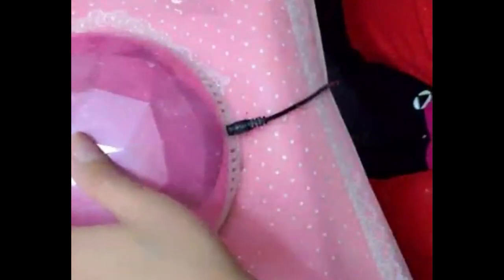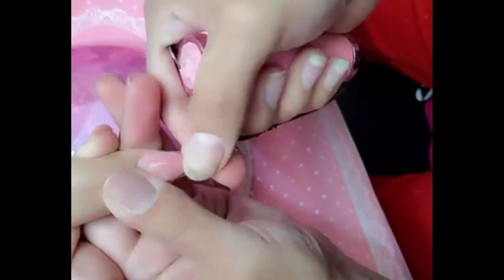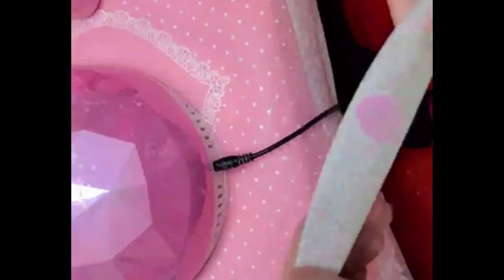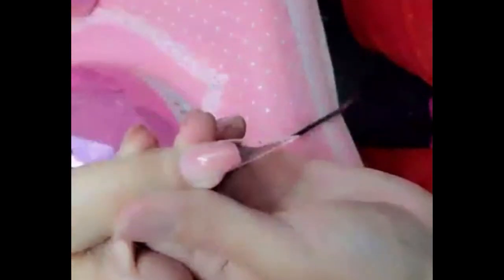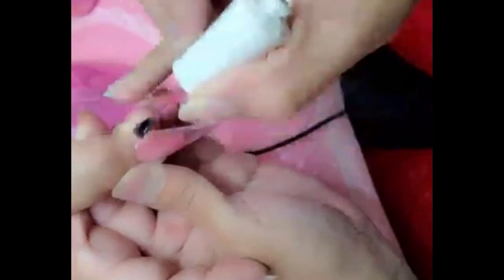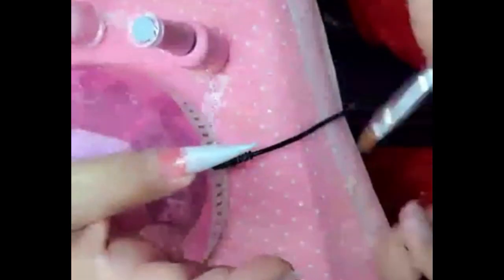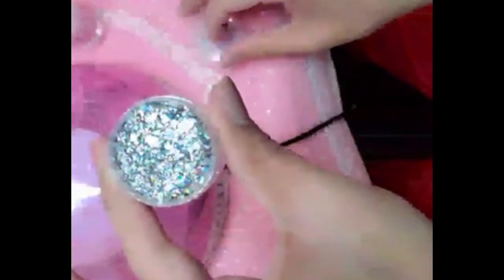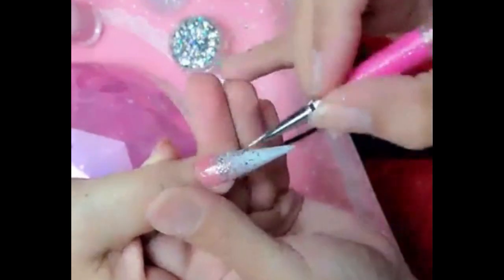123go pre made gel nails in extreme xxx stiletto - Max Estrada